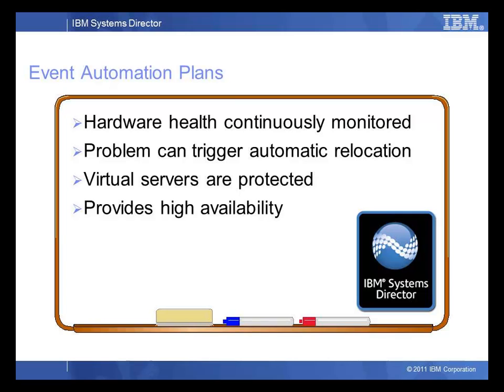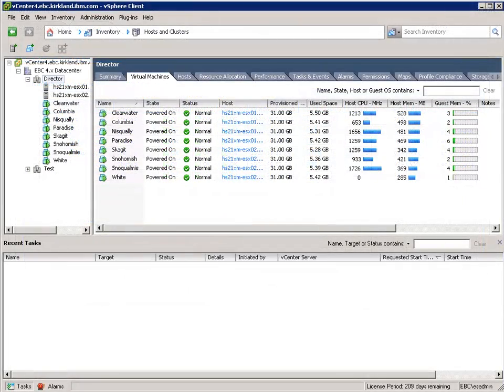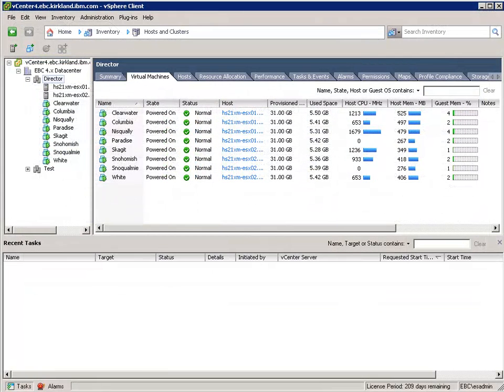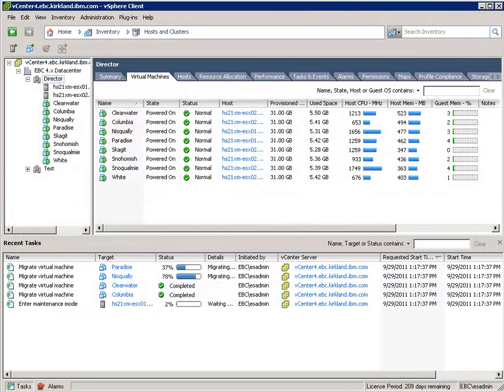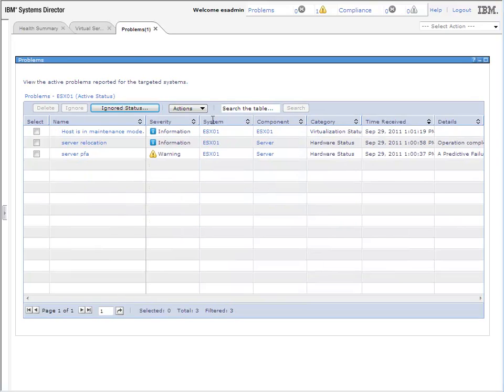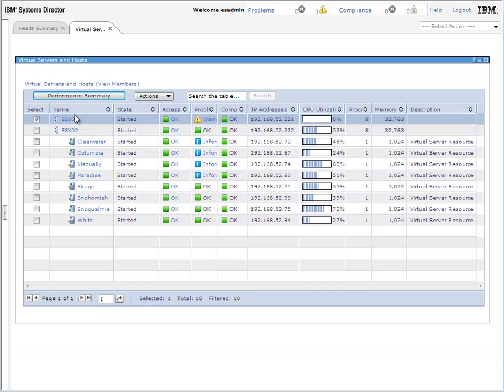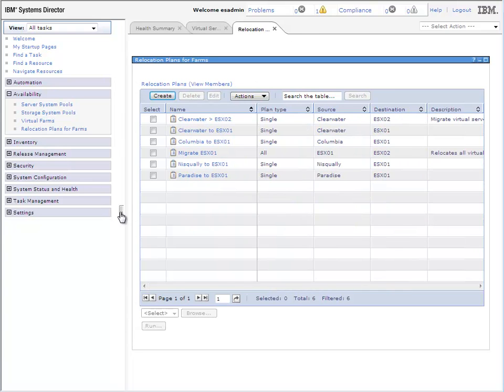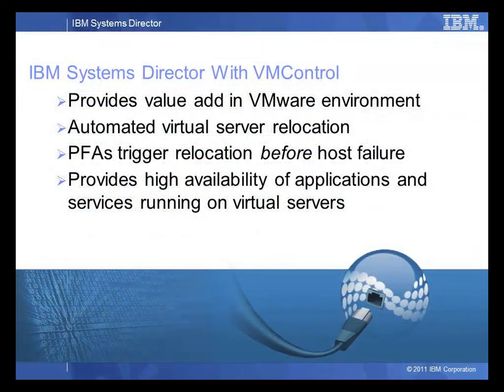IBM Systems Director VMControl Demo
Demonstration of IBM Systems Director and the VMControl plug-in